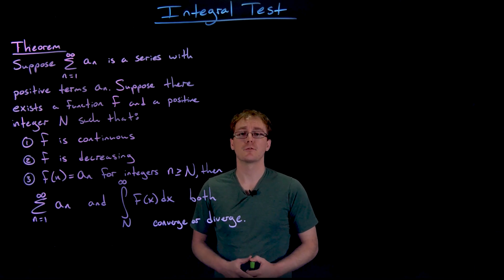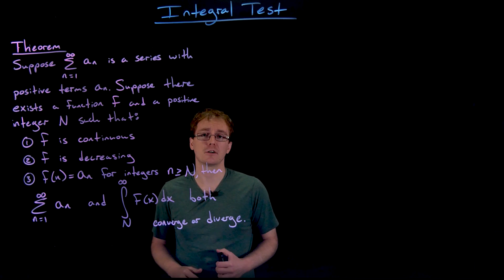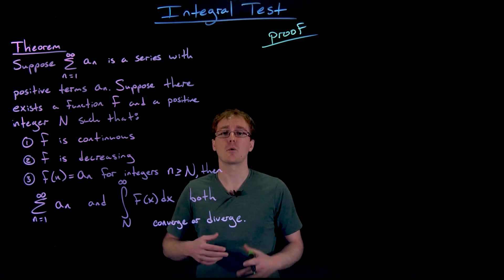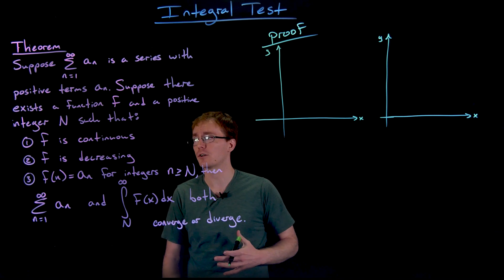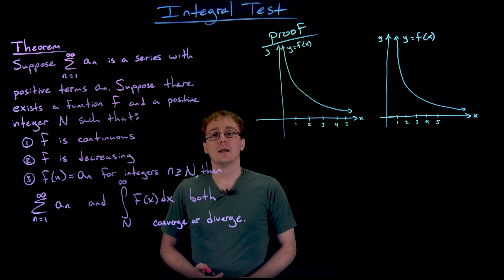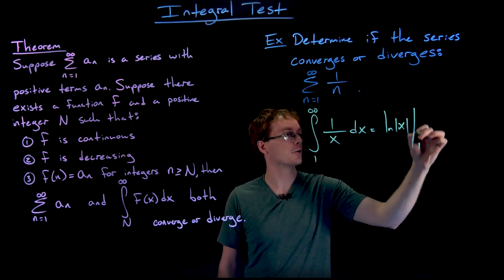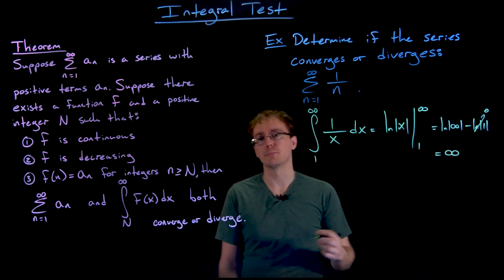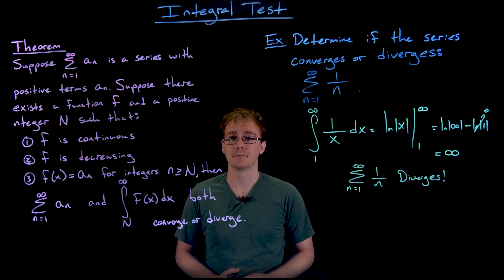The Integral Test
0:00 Introduction
1:41 Proof of The Integral Test
10:19 Example with Harmonic Series